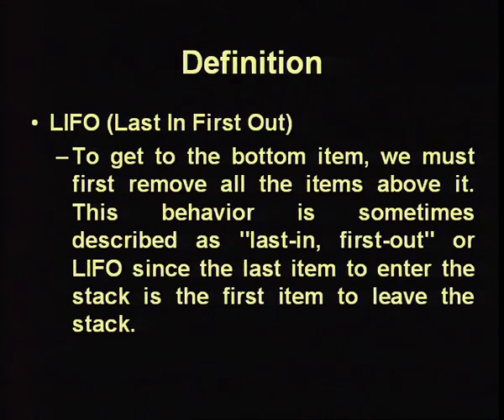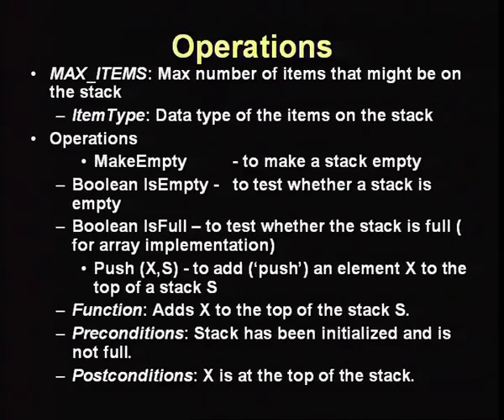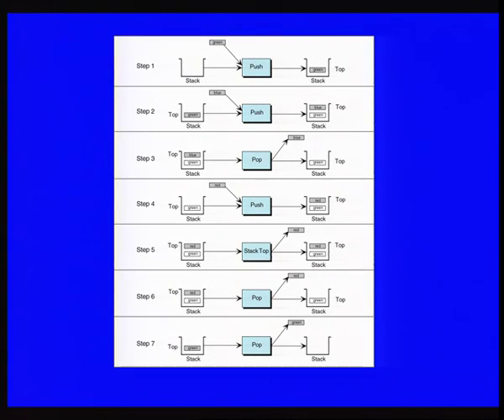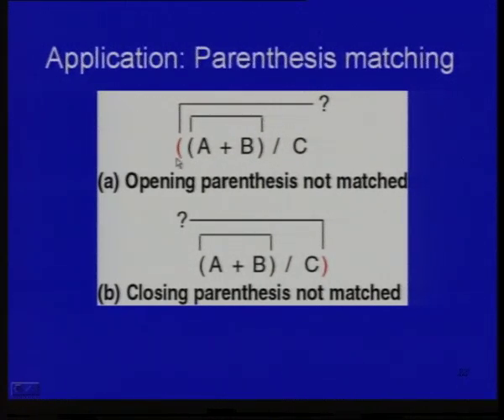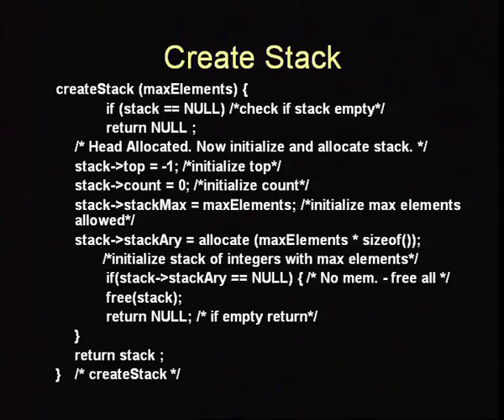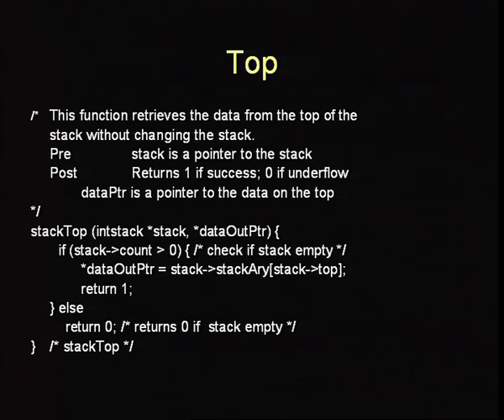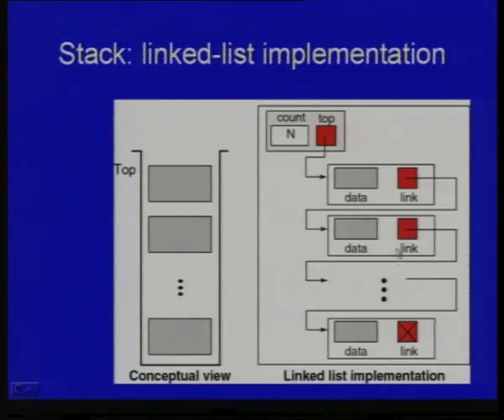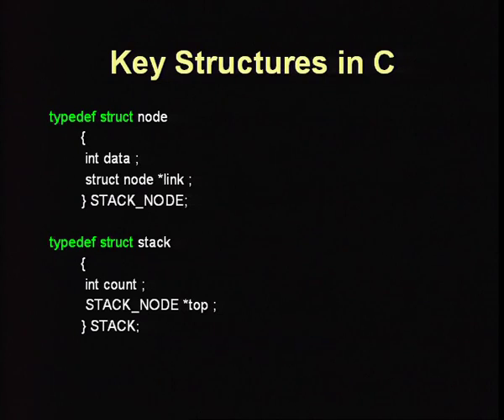Data Structure Part 3